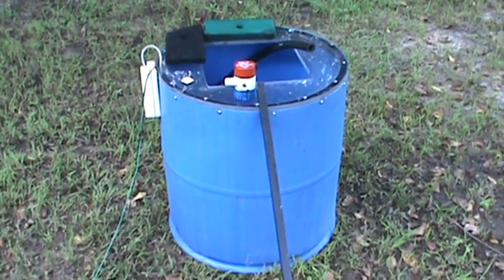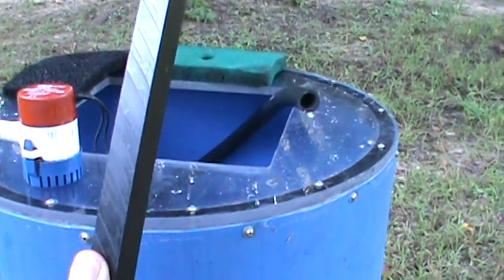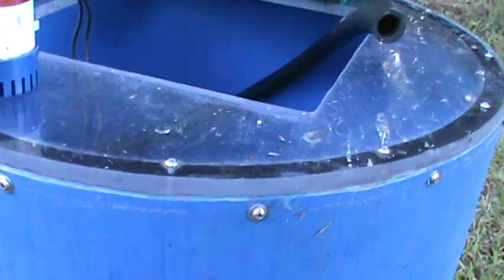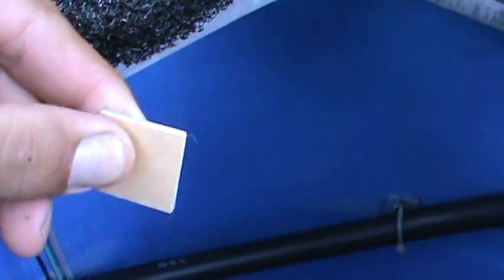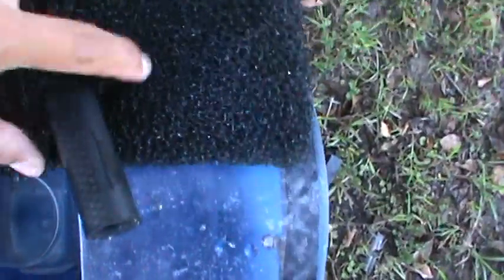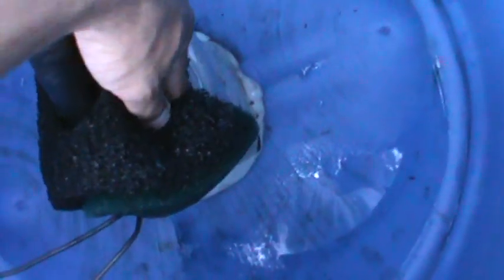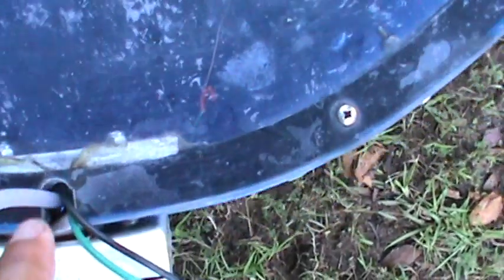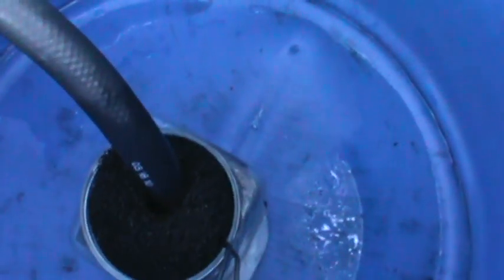HOMEMADE BAIT TANK [HOW TO BUILD]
THIS IS MY BAIT TANK USED FOR STRIPER BAIT,IT WORKS VERY WELL AND ITS CHEAP COMPARED TO A 400 DOLLAR BAIT TANK.NO NEED FOR INSULATION BECAUSE STRIPERS DONT FEED WELL IN THE HOT SUMMER SUN,COOL THE WATER WITH ICE AND FISH AT NIGHT,WINTER NO ISSUES WITH HEAT SO ITS JUST FINE